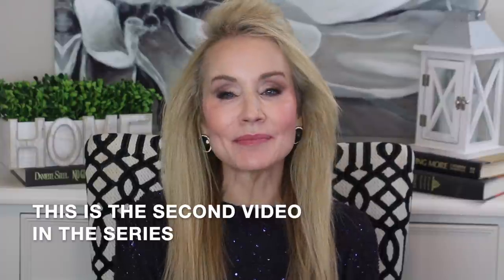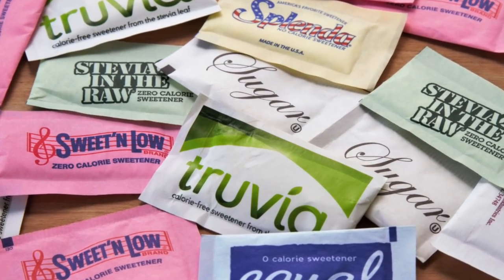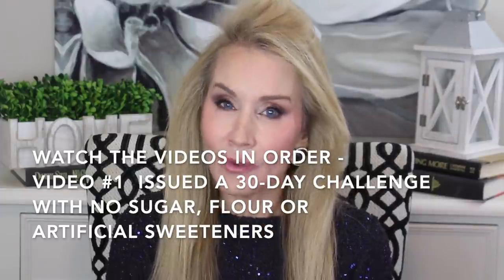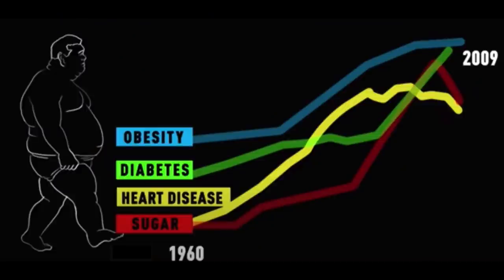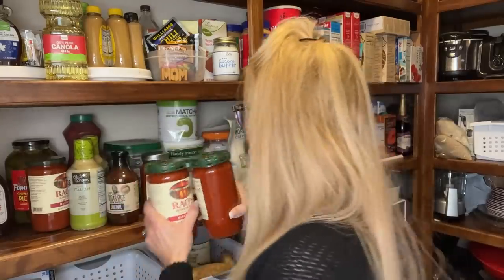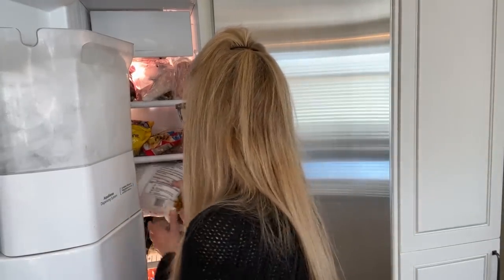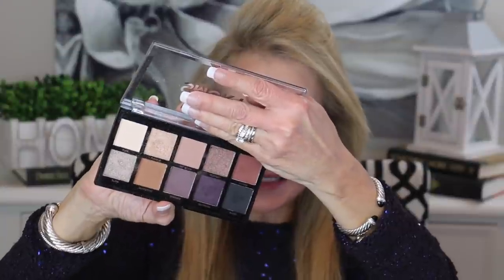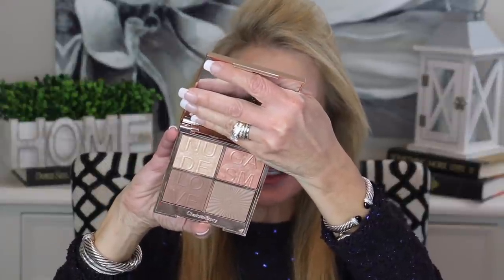How to LOSE WEIGHT by QUITTING SUGAR! | My Great SUGAR CLEAN OUT | Stop SUGAR ADDICTION!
HOW I STAY SLIM AFTER 60! Video #2 in A SLIM YOU IN ’22 SERIES
LEARN HOW TO RID YOUR KITCHEN OF SUGAR, FLOUR AND ARTIFICIAL SWEETENERS

 Follow along this series if you want to see how to lose weight by quitting sugar and stop sugar cravings and sugar addiction. In this second video, I take you into my kitchen to get rid of all foods containing sugar, flour and artificial sweeteners.

If you will be taking the journey to a Slim You in ’22 with me, or if you have anything to add, please share it in the comments section below the video! XXOO Beth

FIFTY PLUS BEAUTY AMAZON STORE

💝  INFO & VIDEOS:
Bright Line Eating

The Dose Makes the Poison: Sugar and Obesity in the United States – a Review

💝  PRODUCTS:
Peepers Readers (one of Oprah’s Favorite Things)

💝  WHAT I’M WEARING:
For products listed below with an asterisk:

💝 SHOPPING LINKS:
Great place to find sales on high end skincare!

Sonic Smooth Dermaplane Device at Skinstore

Face Book: Fifty Plus Beauty